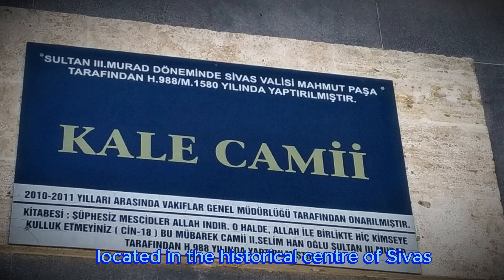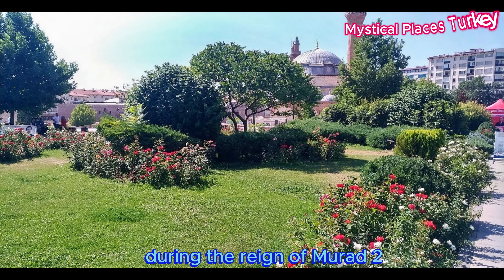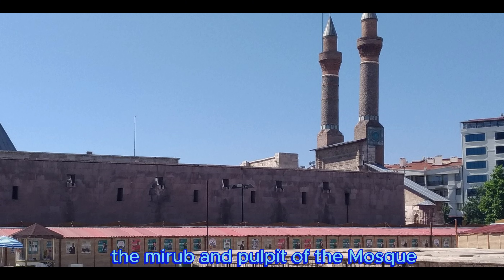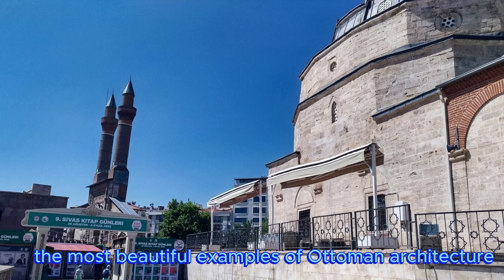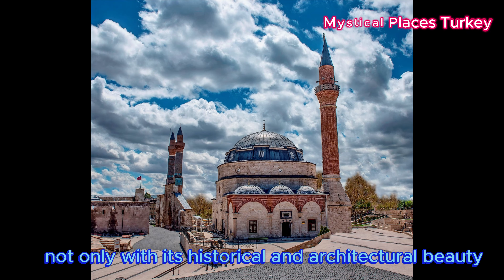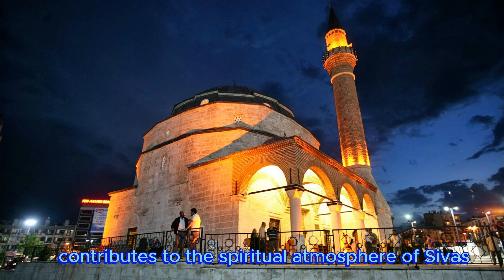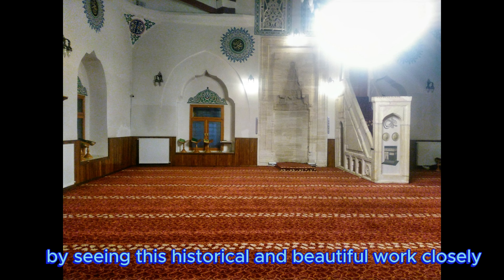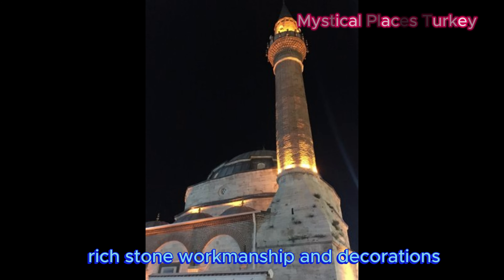Unveiling the Secrets of Sivas Castle Mosque